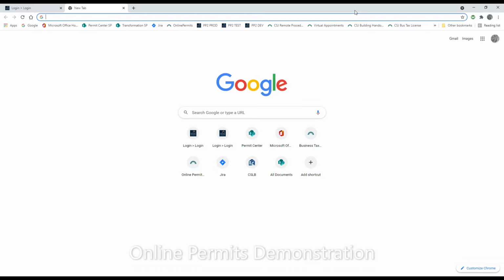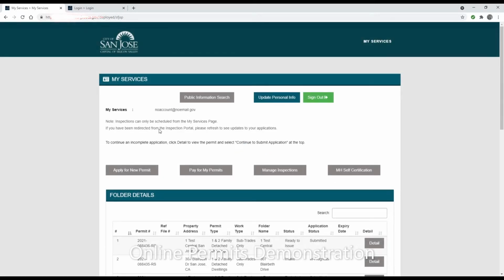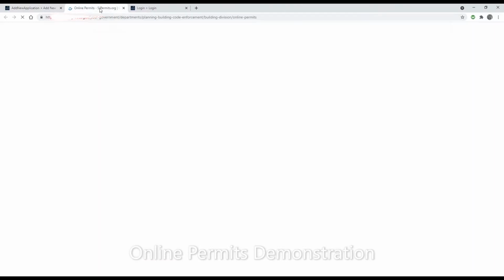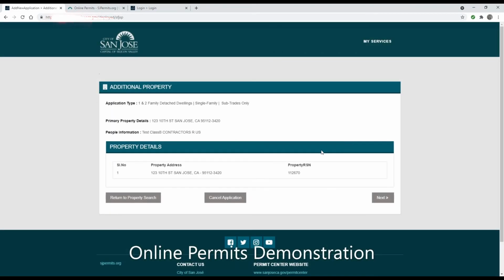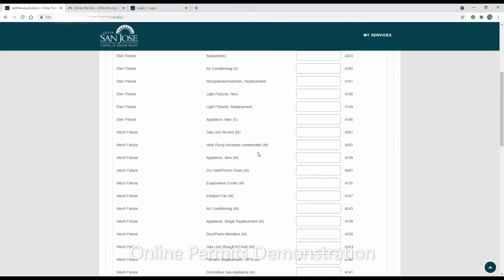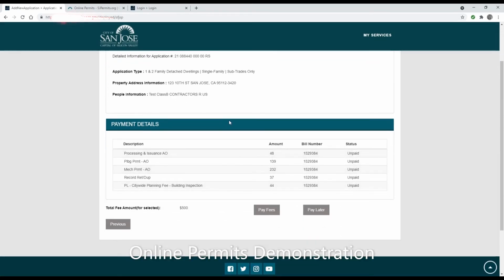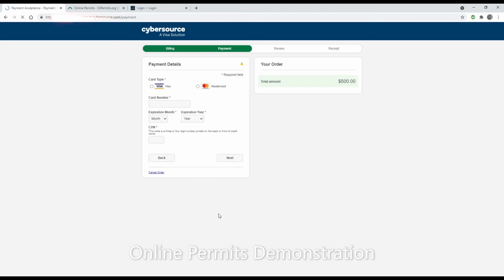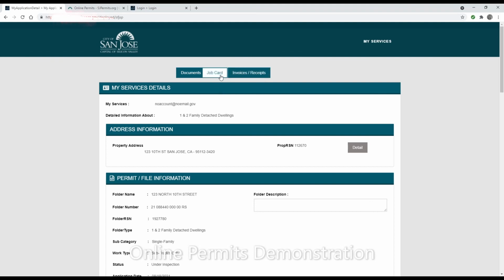Demo for Online Residential Permit Issuance – Simple Subtrade Permits – City of San José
Building Permits for simple residential subtrade are available on the City’s portal and can be obtained in less than 15 minutes. This video will walk you through the steps to get your permits online and how to access your permit card. Find the full list of permits available